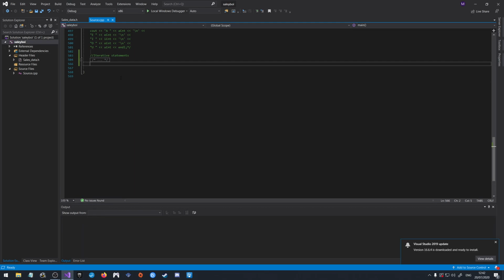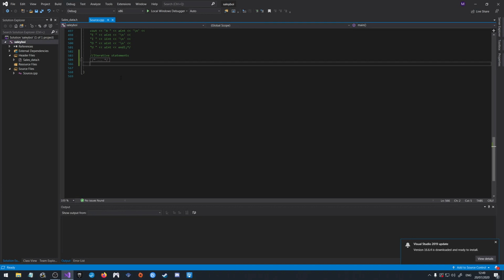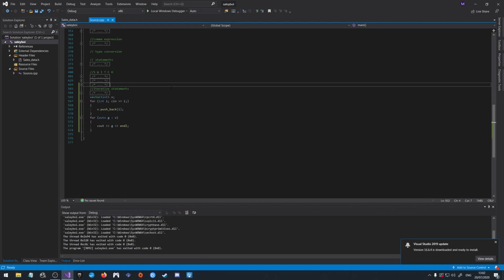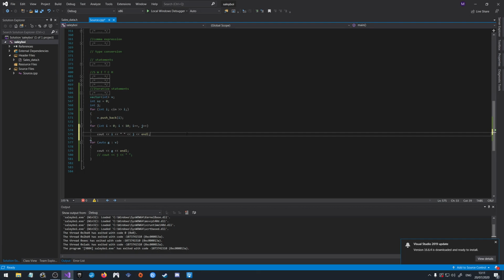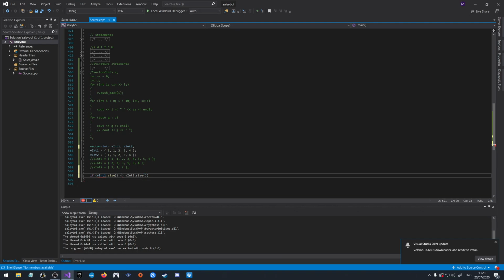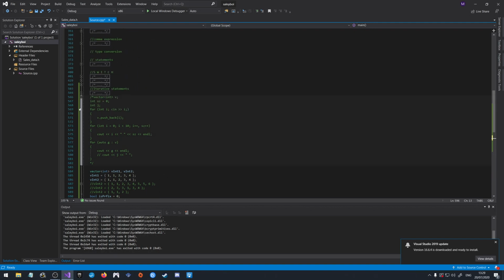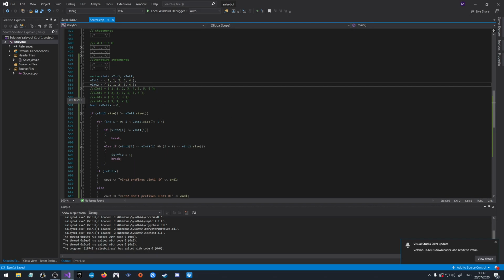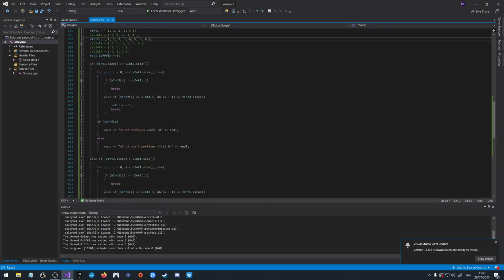C++ Primer [Part 25][20/7/2020]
25 hours of C++ and I don't feel significantly advanced.

[some yt channels that have actual good information]